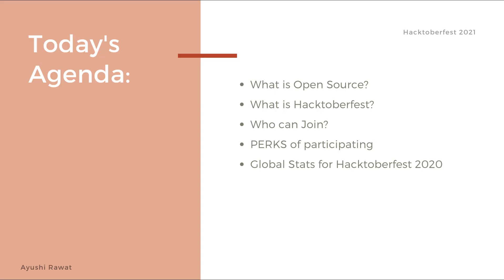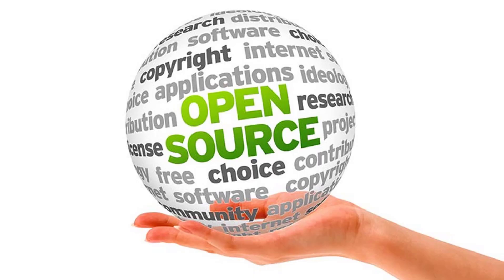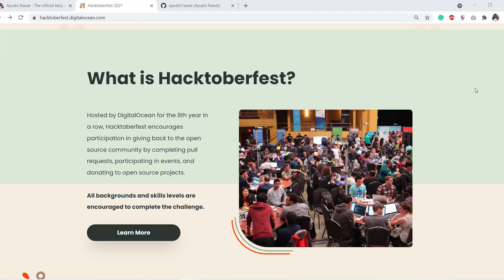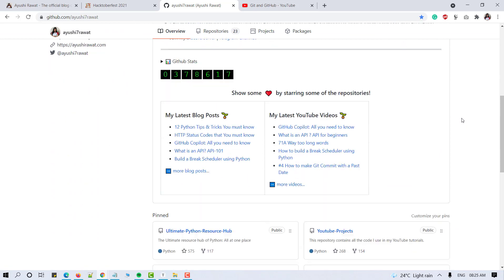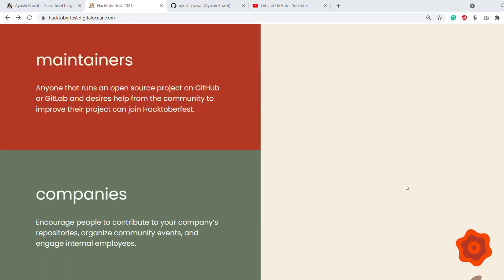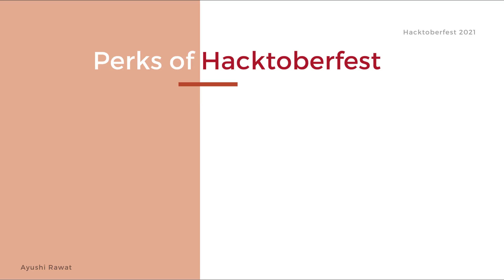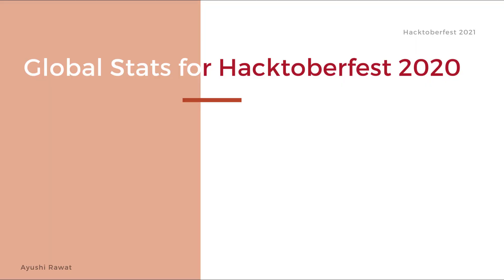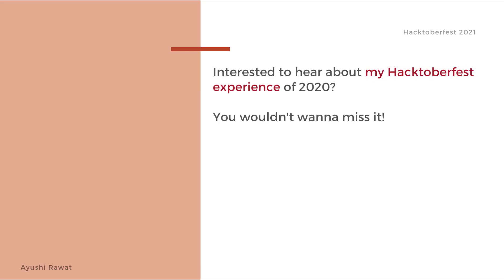What is Hacktoberfest? Hacktoberfest 101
I create content about Careers, Blogging, Programming, and Productivity.

 *** IMPORTANT *** LINKS:

Track: Bonjour by Tobjan ( @Free To Use Music — Background music for videos )